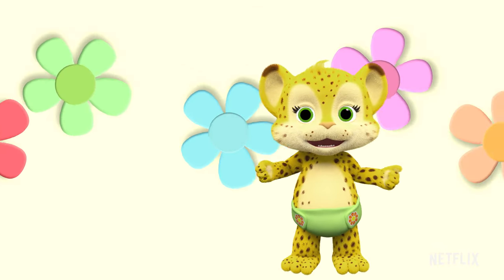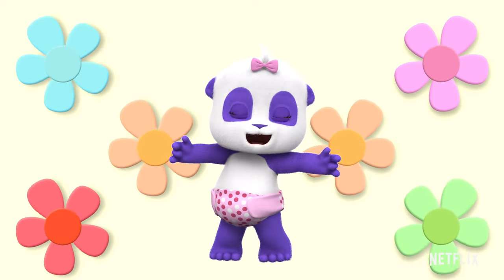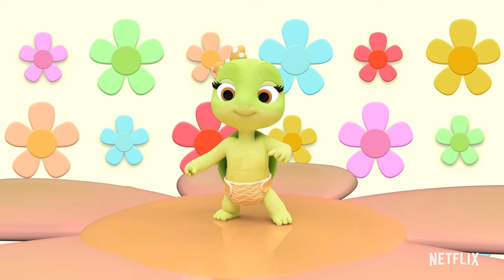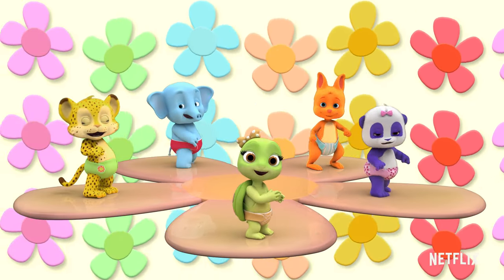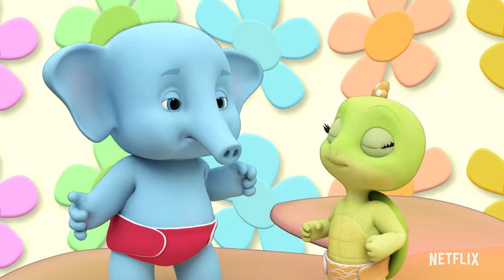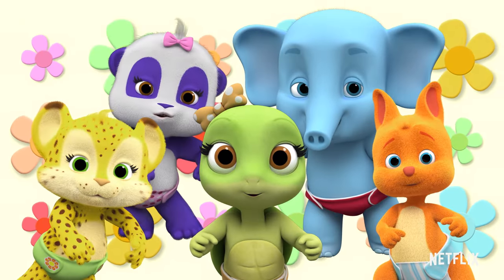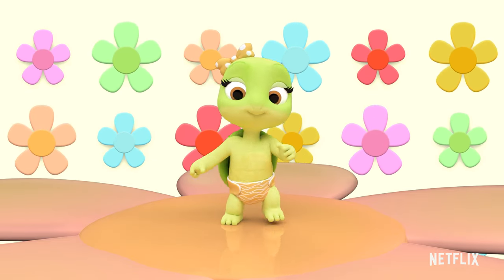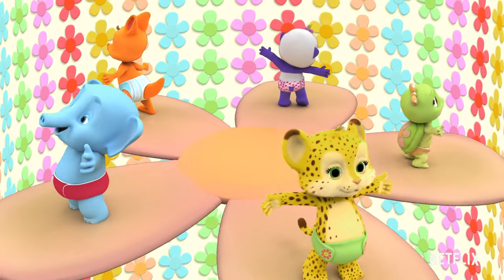'Tilly's Pattern Dance' Song for Kids 🐢 Word Party Presents: Math! | Netflix Jr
Can you follow and sing along to Tilly's pattern? Jump once, clap twice, stomp 1-2-3! Just remember that it's only a pattern if it does the same thing every time!